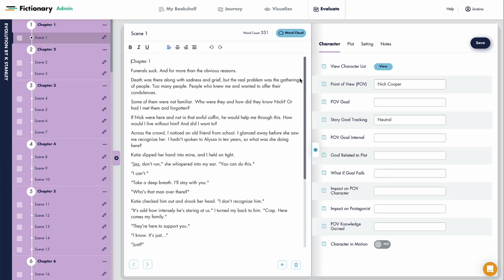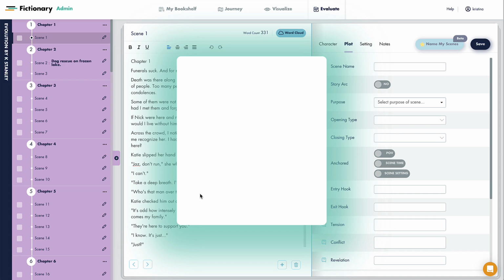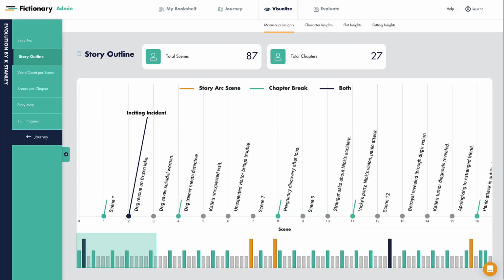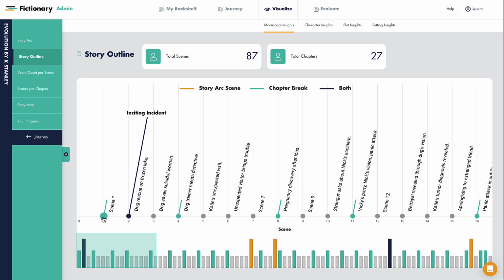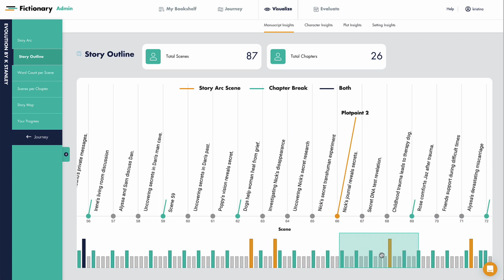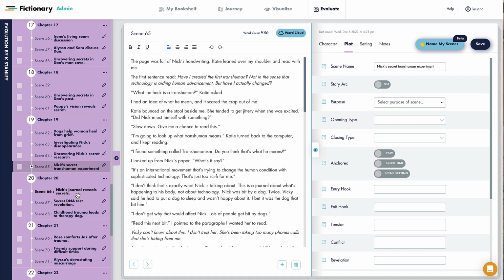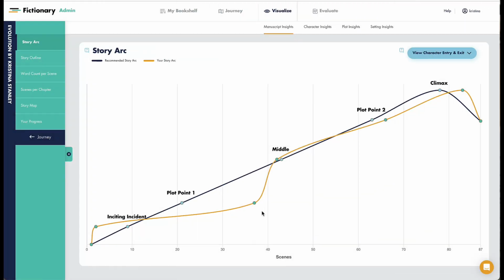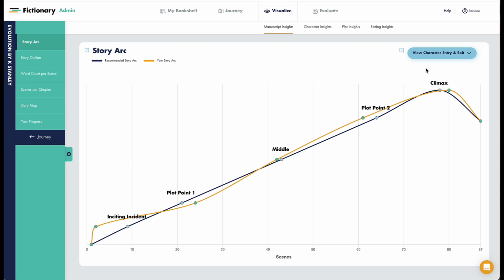How to Use Scene Names and Your Story Outline to Evaluate Structure and Pacing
With all scenes named, a story outline, and a story arc, you can see if your story structure is strong.

Fictionary’s automated story editing software guides you through a step-by-step edit, helping you finish a novel you’ll be proud to publish.

Why name your scenes?
Naming every scene in a novel gives you a goldmine of information. It’s the best-kept story editing secret. I’m not talking about the name at the top of your chapters or scenes in your final published book. I’m talking about scene names that you, the author, create to help you write, edit, and keep track of your overall story.

We are naming scenes for ourselves, not for the reader. This is part of the story editing process, and once you see the value, I bet you’ll never edit again without naming every scene first.

Your goal is to name each scene in three to five words. The scene name should illustrate the main action in a scene. The scene names also create a story outline, so you can see your story at a high level.

The top three reasons for naming scenes are:

- Determine the purpose of each scene.
- Structure scenes within your chapters, so they make the story stronger.
- Structure your story, so the pacing is strong and keeps the reader engaged until the last page.

What is a Story Outline?
Once your scenes are named, they will populate the new Story Outline Insight. You'll be able to scan your whole story to evaluate whether your scenes appear in the best order to take your reader on their journey. Assess them within the context of the Story Arc to make sure your pacing is right.

Try Fictionary Story Editing Software